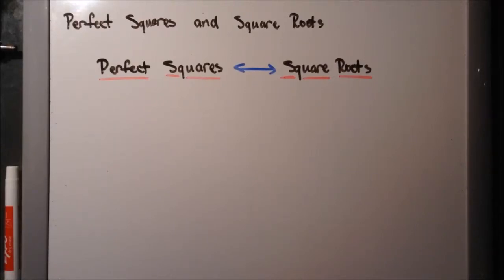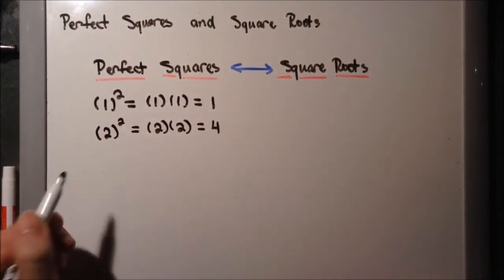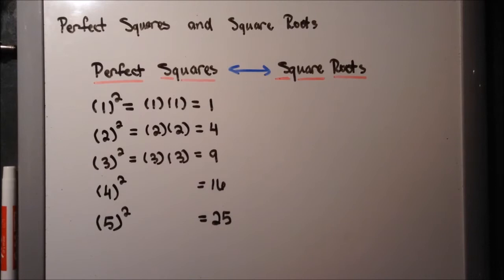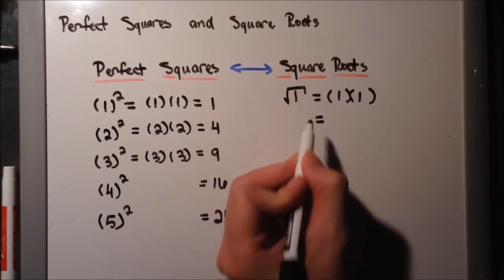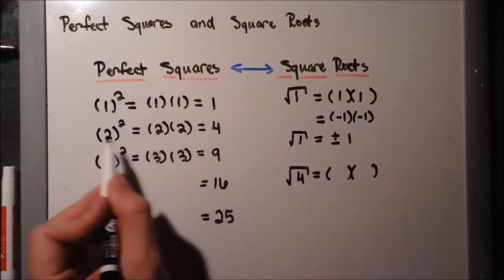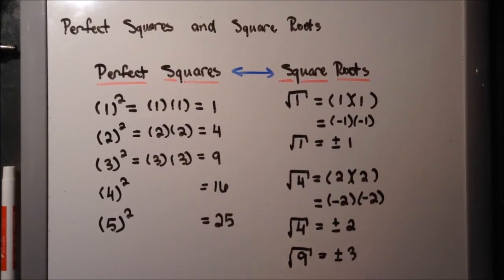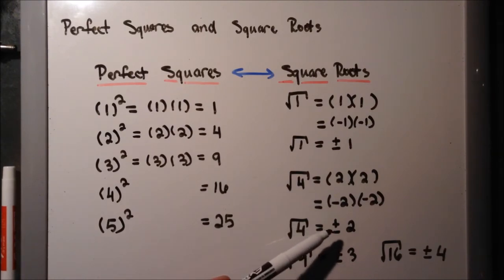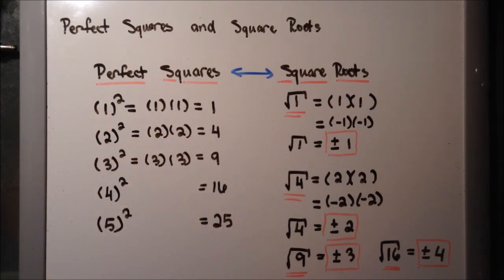6.1A Perfect Squares and Square Roots